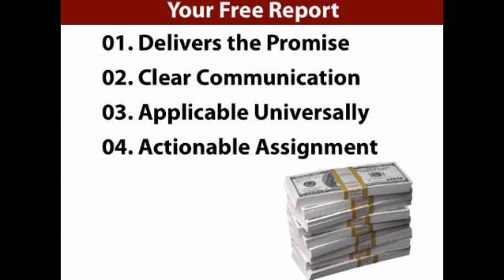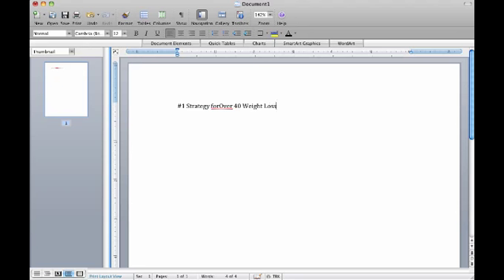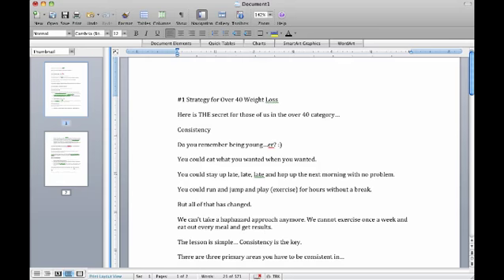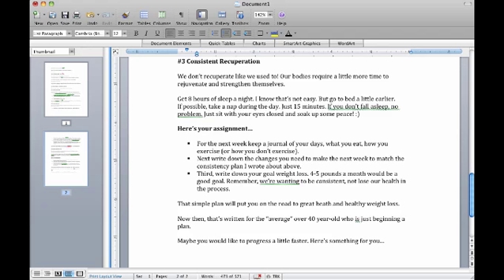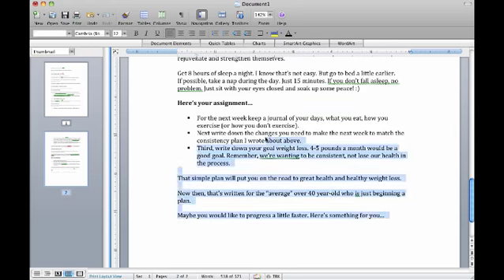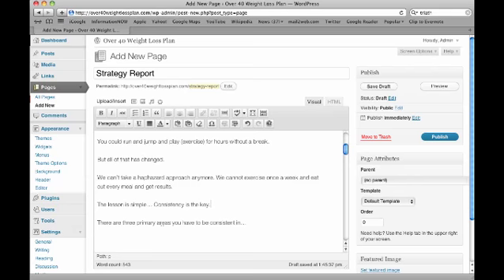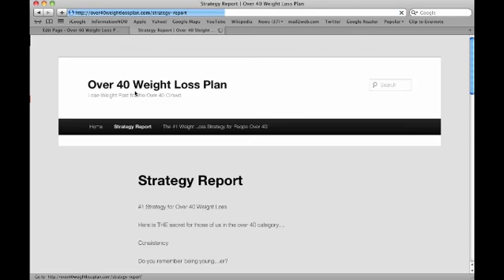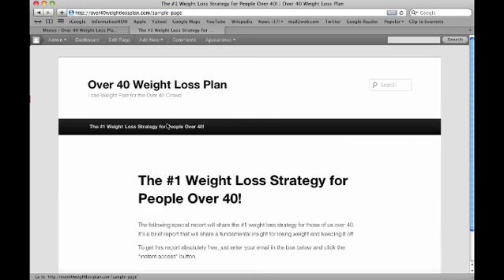Make Money Online Special Report Page 12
How to install Wordpress for your make money online site. Free how to make money online tutorials from Paul Evans.